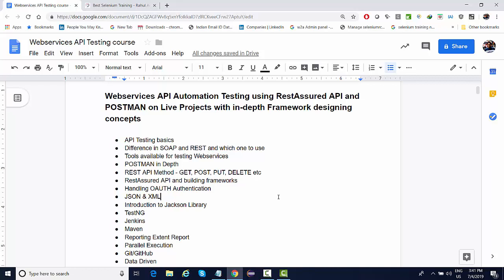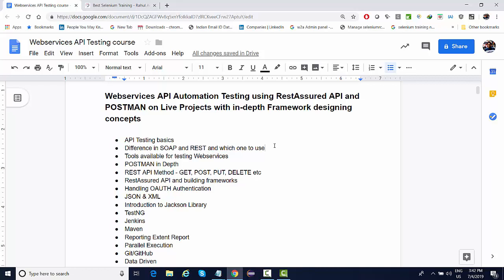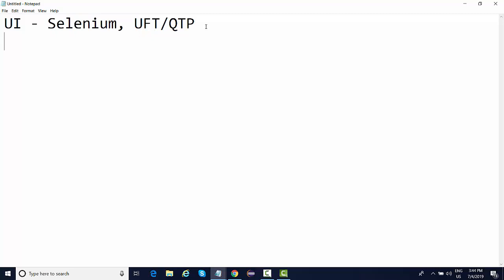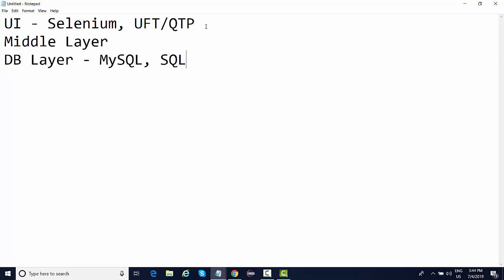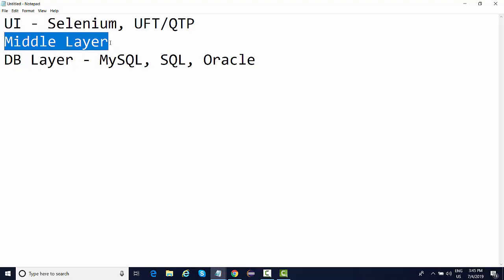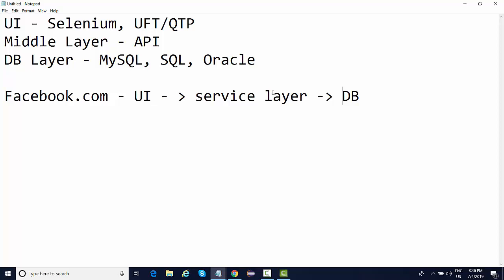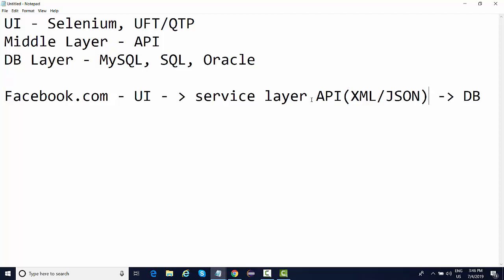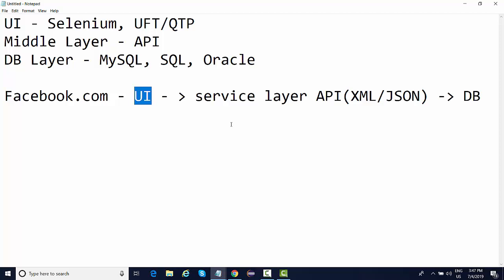Webservices API Testing Tutorial - Lecture 1 - Introduction To The Course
In this video we will cover Basic overview of API Testing & terminologies used which are very helpful while working with POSTMAN and REST ASSURED API and also while preparing for API Testing interviews

Join the most demanding Automation courses with Many live projects

1. Webservices API Testing using Rest Assured API & POSTMAN (Best seller course)

2. Automation Architect - Selenium WebDriver - 7 Live Projects (A Unique course on Web which will make you Master in Framework designing and Architect):

3. Selenium WebDriver Training with Java and Many Live Projects  (BIGGEST Selenium course in the industry)

4. Appium - Mobile Testing with Latest 1.8.2 and Live Projects (Best seller course on Android and IOS Automation)

5. Protractor: End to End testing framework for AngularJS Apps (Best seller course)

6. JMETER - Master Performance & Load Testing(Basics + Advance) (Recently updated with Latest JMETER 5.0 series and Live Projects):

7. Cucumber BDD for Selenium & Appium with Live Projects

8. Protractor with CucumberJS BDD on a Live Project

9. Selenium WebDriver with Java (Basics + Advance + Architect)

Subscrible to our channel for latest updates on various automation testing tool tutorials and free courses: